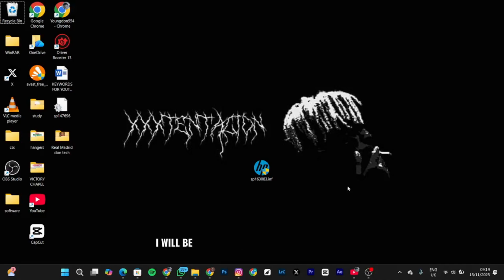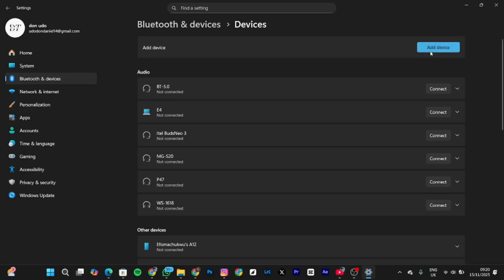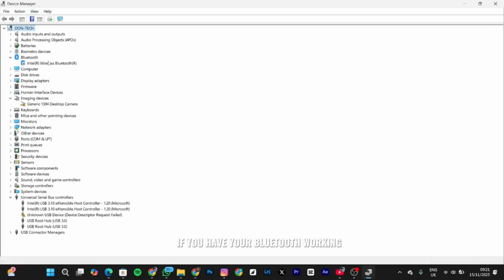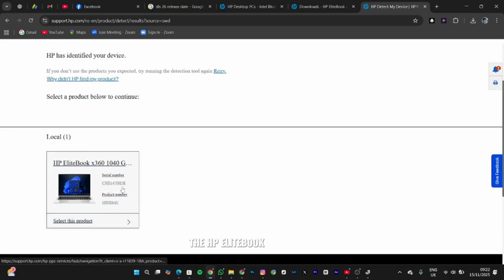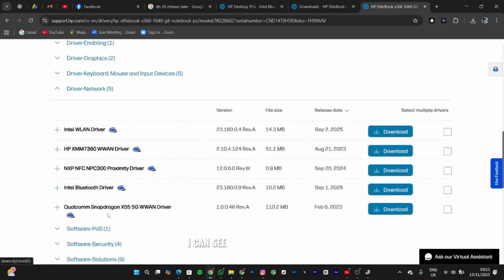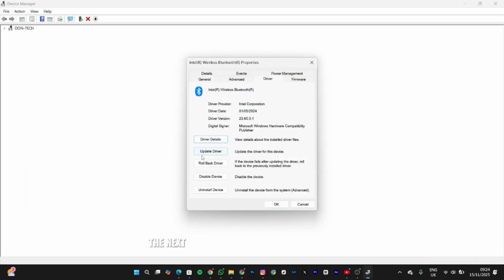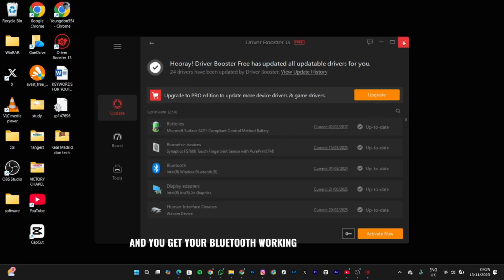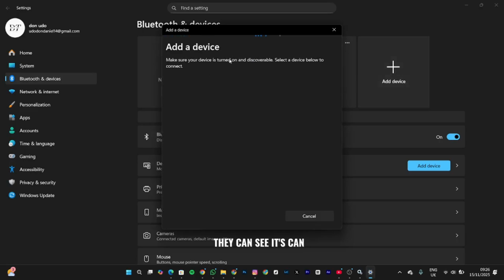🔵 FIX BLUETOOTH NOT SHOWING OR WORKING IN WINDOWS 10/11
🔵 FIX BLUETOOTH NOT SHOWING OR WORKING IN WINDOWS 10/11 | 100% WORKING GUIDE 💻

Is your Bluetooth option missing or not working on Windows 10 or 11? 😩 Don’t worry — in this video, I’ll show you how to fix Bluetooth not showing in settings, taskbar, or Device Manager step by step.

Many users face this issue after a Windows update, driver problem, or system reset. But the good news is — you can bring Bluetooth back easily by following these simple fixes.

In this tutorial, you’ll learn how to:
✅ Fix Bluetooth not showing in Device Manager
✅ Enable Bluetooth from Services.msc
✅ Reinstall or update your Bluetooth drivers
✅ Restore missing Bluetooth settings in Windows 10/11
✅ Turn Bluetooth on/off manually from Quick Settings
✅ Run the Bluetooth Troubleshooter for auto-repair

This method works for HP, Dell, Lenovo, Asus, Acer, and all major Windows laptops and PCs. 🔧

💡 Whether your Bluetooth icon disappeared or your devices won’t connect, this guide will help you fix it permanently and get your wireless devices working again.

📌 Topics Covered in This Video:

Bluetooth not working in Windows 10/11

Bluetooth icon missing from taskbar

How to reinstall Bluetooth driver

How to turn on Bluetooth manually

Bluetooth disappeared after Windows update

Bluetooth device not connecting

⚡ Bonus Tip: Learn how to use Windows Update and Device Manager to install the latest compatible Bluetooth drivers automatically.